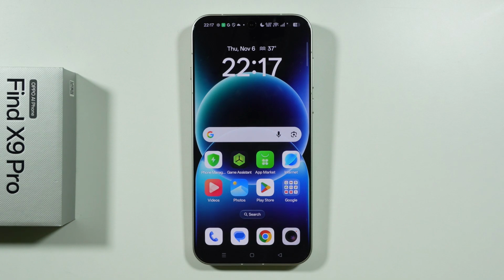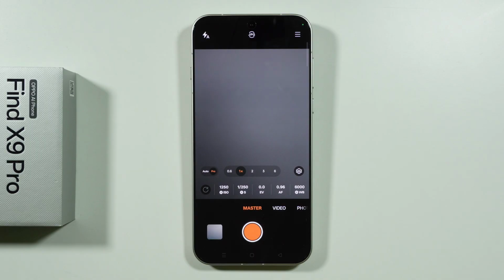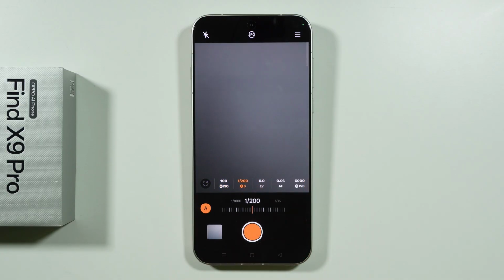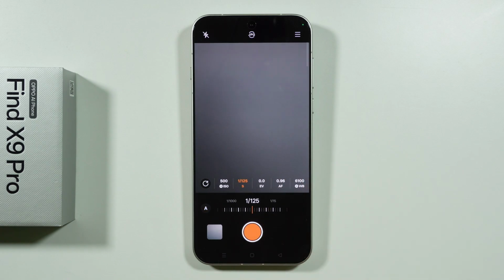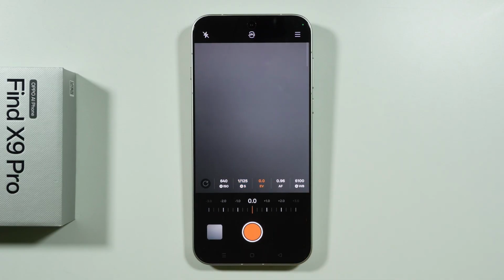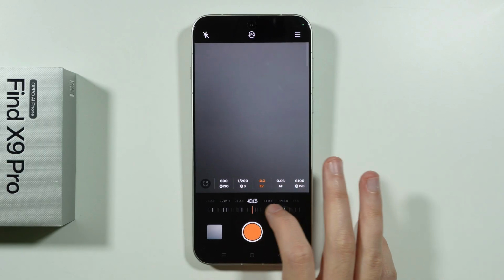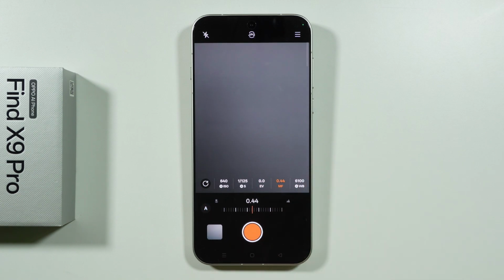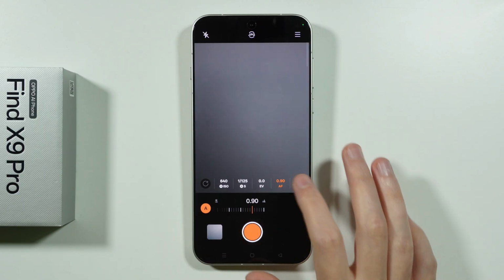OPPO Find X9 Pro: How to Use Pro Mode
In this video, I'll show you how to use Pro Mode on the OPPO Find X9 Pro for stunning photography. This feature allows you to manually adjust settings like ISO, shutter speed, and white balance, giving you full control over your shots. Follow along as I guide you through the steps to unlock the potential of your camera and capture professional-quality images.